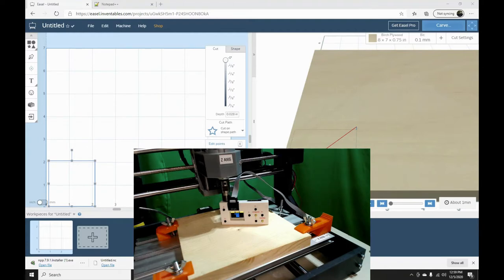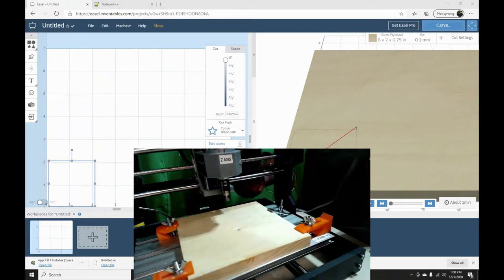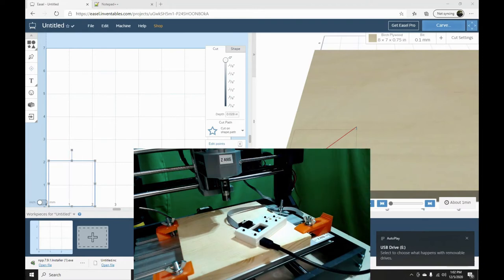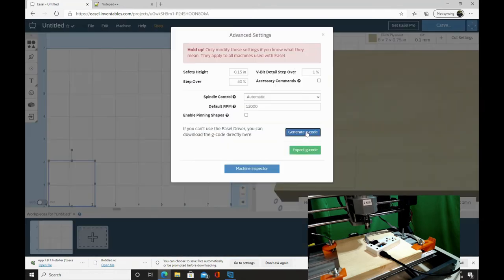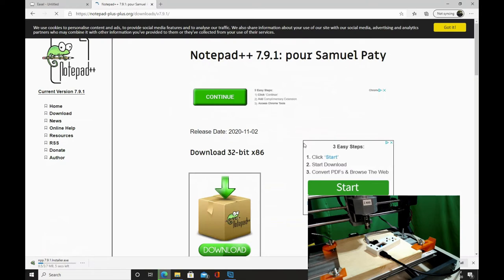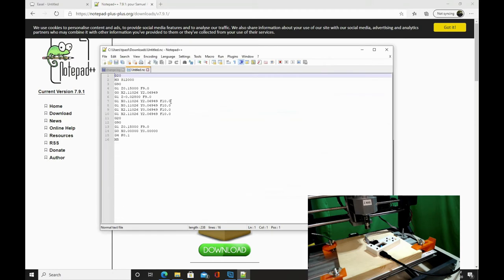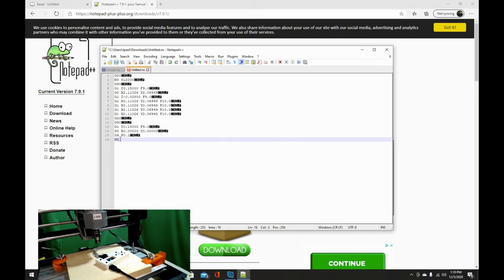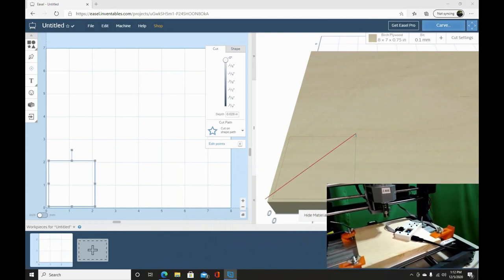How to use the 3018-Pro CNC Offline Controller (Part 1)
Let's demystify the 3018-Pro CNC Offline Controller (part 1)

Bigger And Better CNC Router - YoraHome SilverBack Benchtop CNC Router 6060